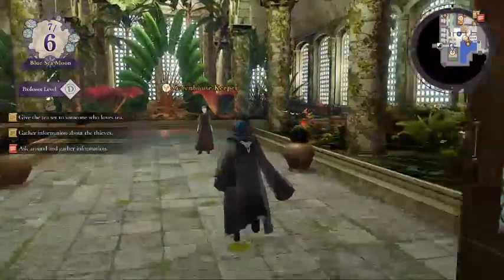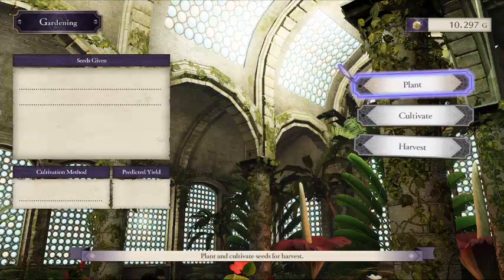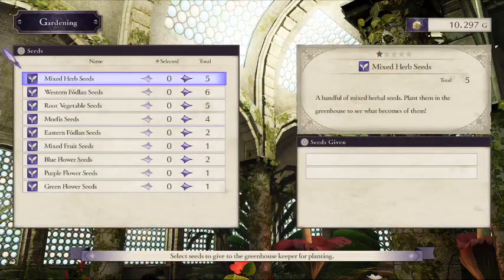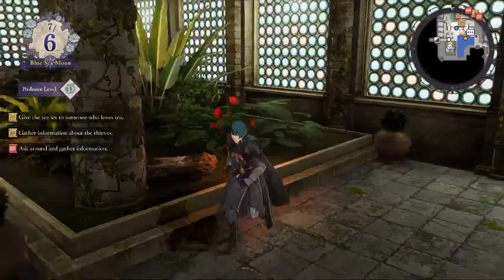Fire Emblem Three Houses How To Garden (Quick Tips)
This video will show you how to be the best gardener in fire emblem three houses for the switch